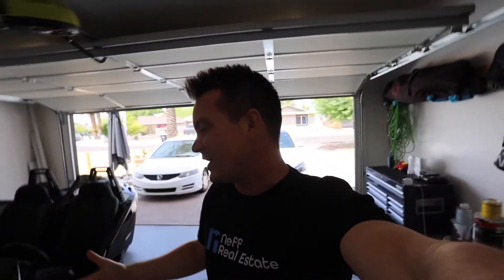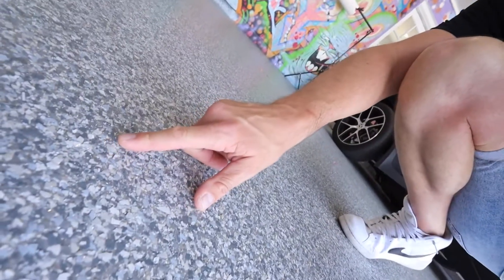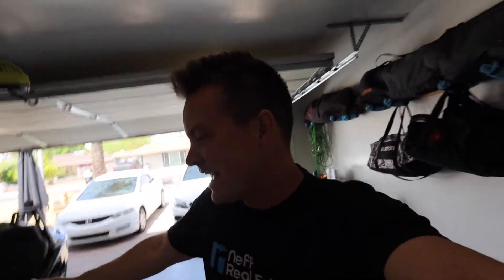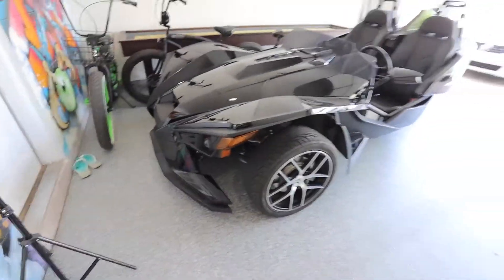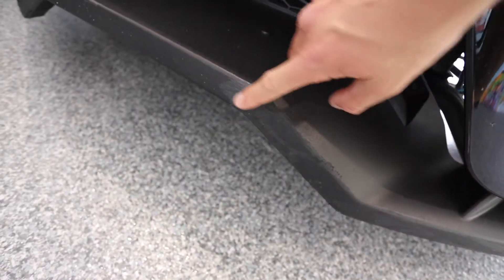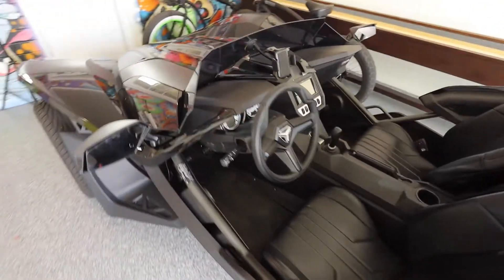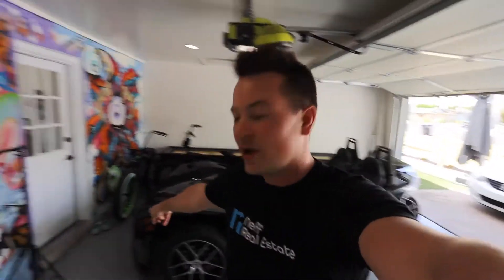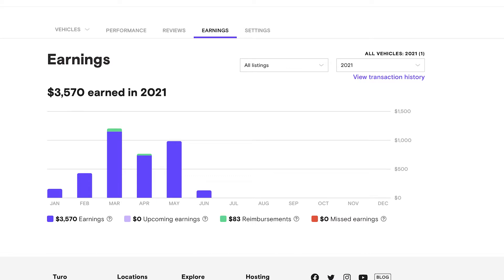HOW MUCH DO I REALLY MAKE ON TURO? THE GOOD | THE BAD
RENT MY SLINGSHOT ON TURO!

📸🎥MY EQUIPMENT
CANON 5D MARK IV
CANON 17-40mm LENS
RODE VIDEO MIC
JOBY GorillaPod Focus Tripod for DSLR Camera Rigs
DJI RONIN S
DJI OSMO MOBILE
SENHEISER LAV MICS
ZOOM H6
DJI MAVIC AIR